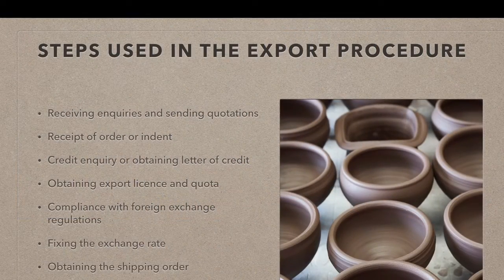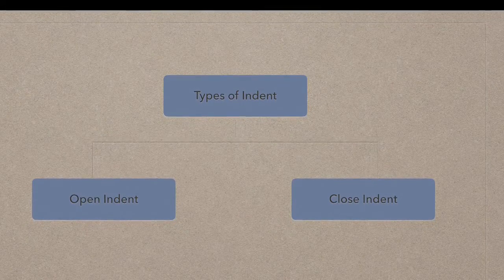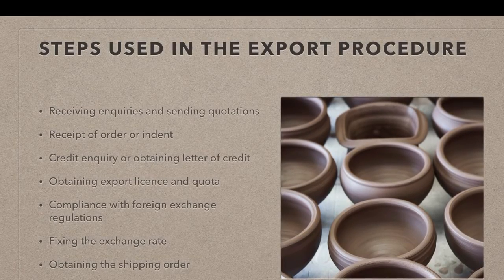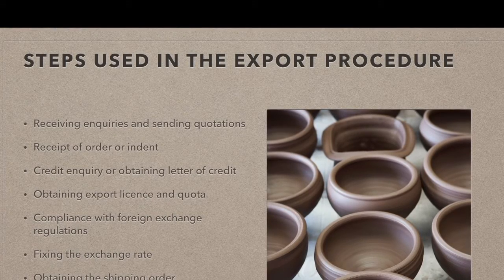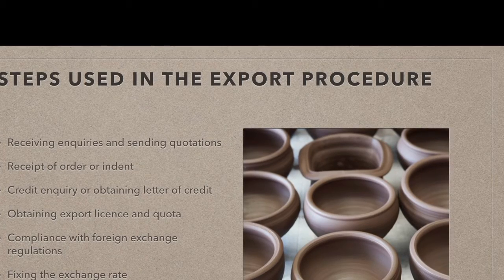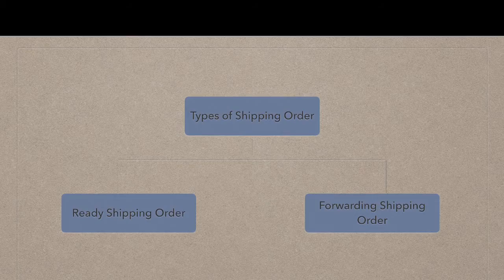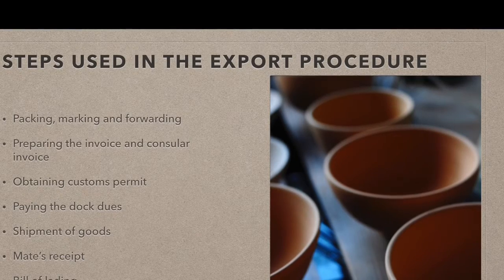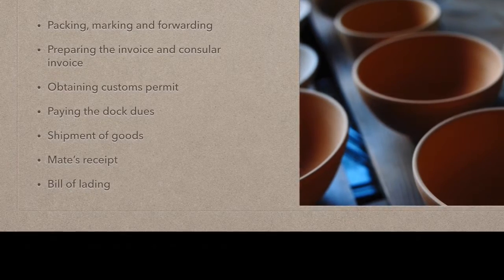Export Procedure used in India (Part 1 Of 2)